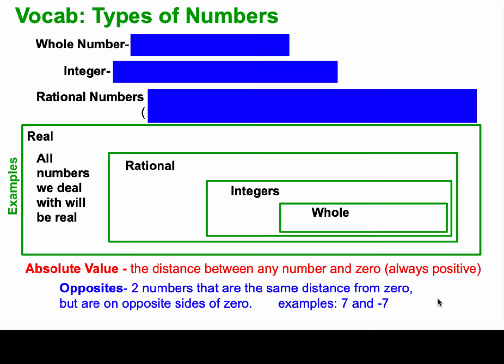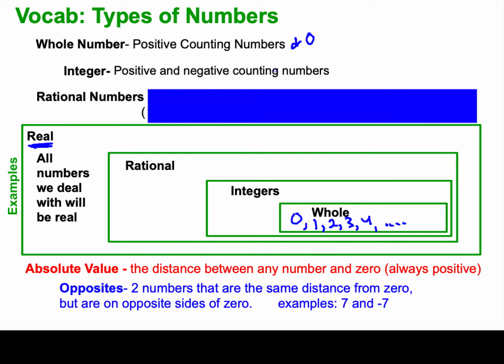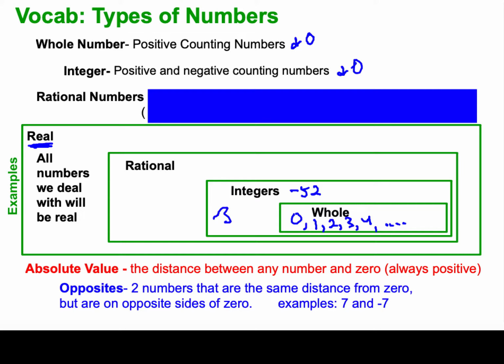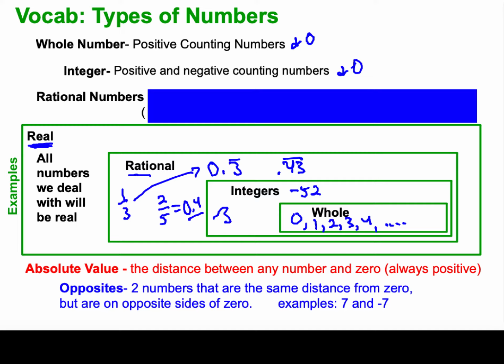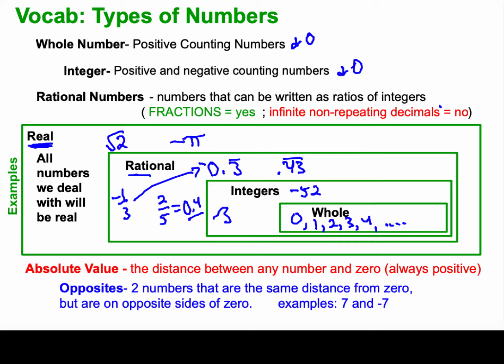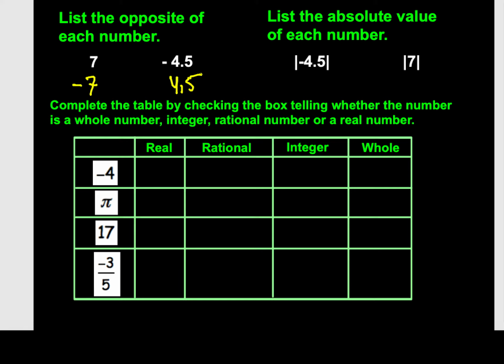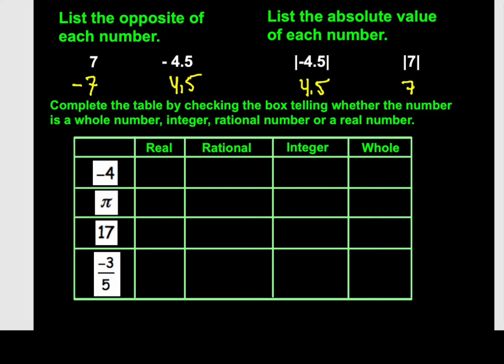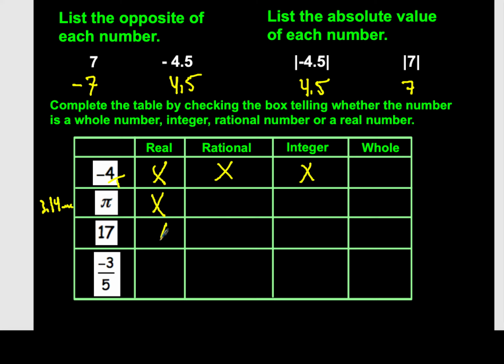Real Numbers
A description of the Real numbers as well as the rational, integer, and whole numbers. Also, a quick use of the real numbers with absolute values and finding opposites.